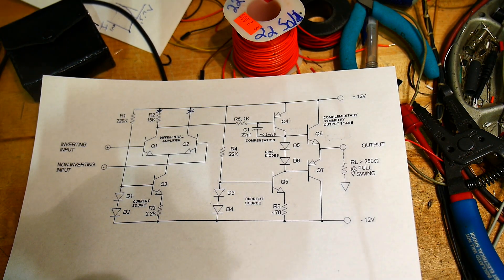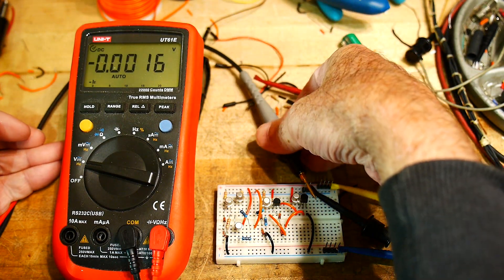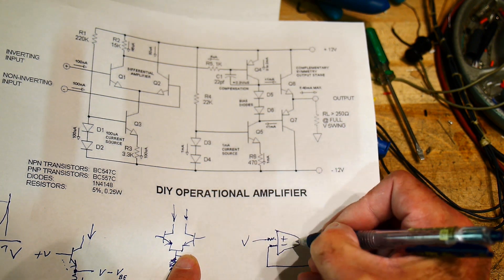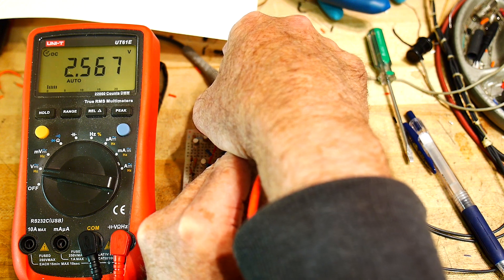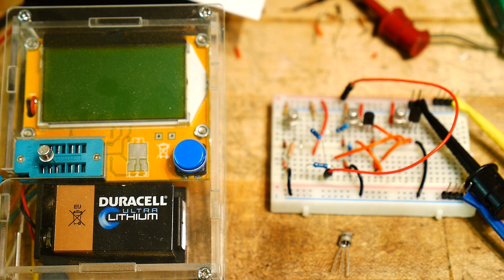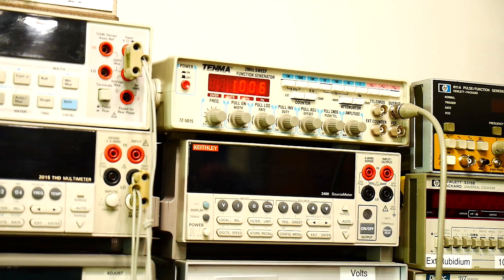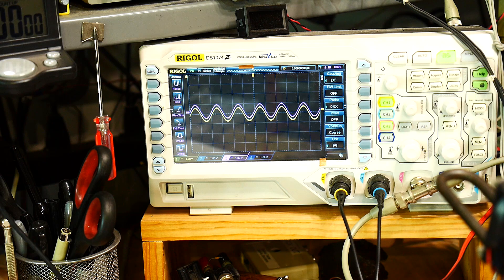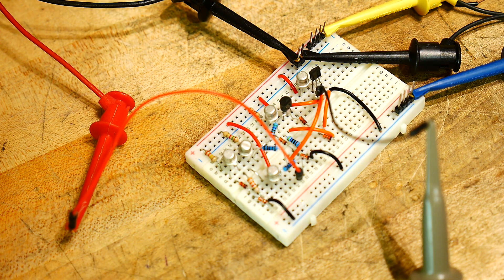#414 Build an opamp (part 4 of 7) output stage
Episode 414

lets take a look at what is inside an opamp
output stage